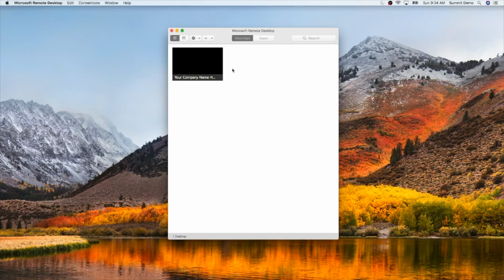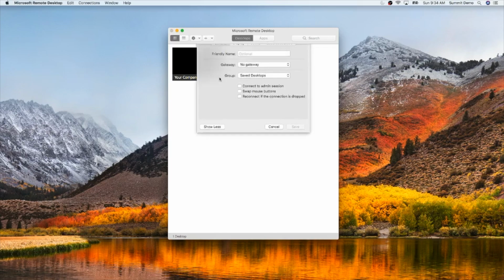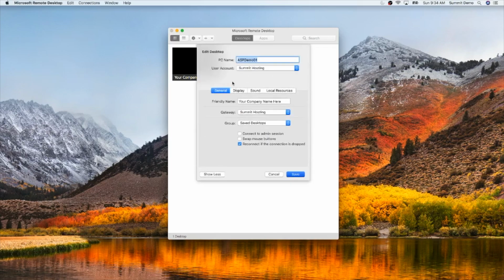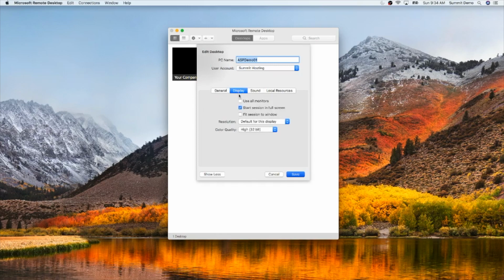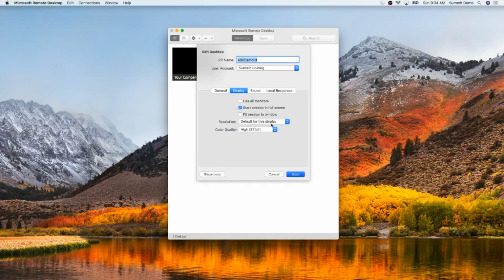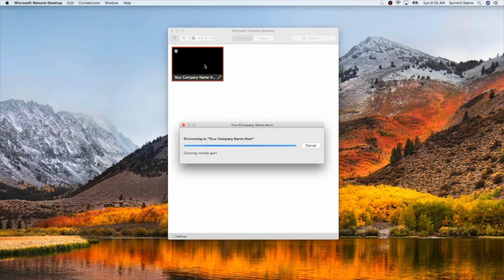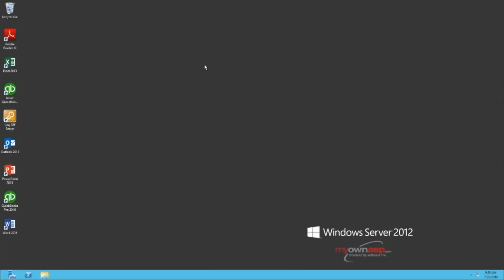Changing Display: Settings Mac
A video tutorial on how to change the display setting within Microsoft Remote Desktop on your Mac. Use these steps if you need to make changes to how your server window opens or appears when you connect.